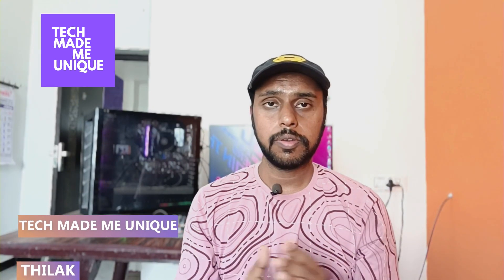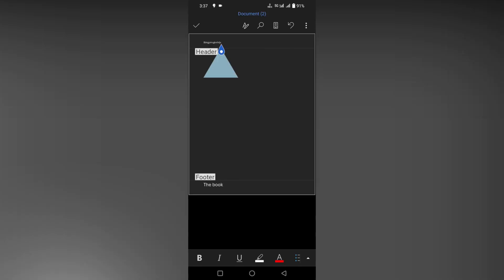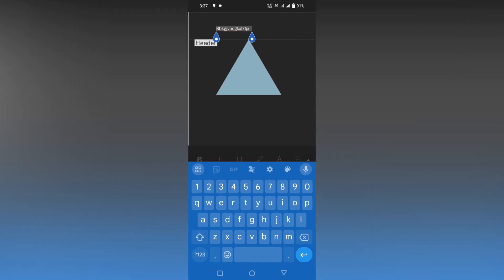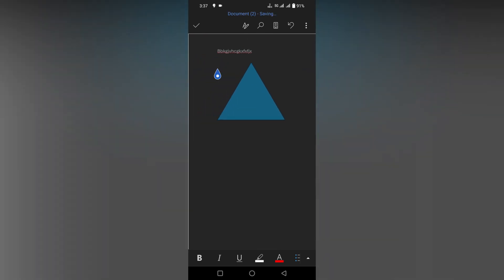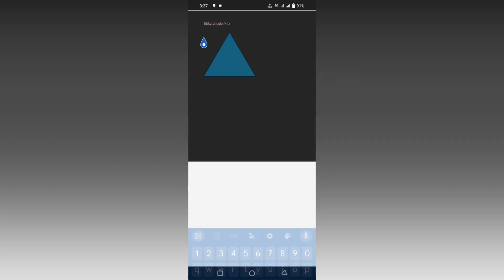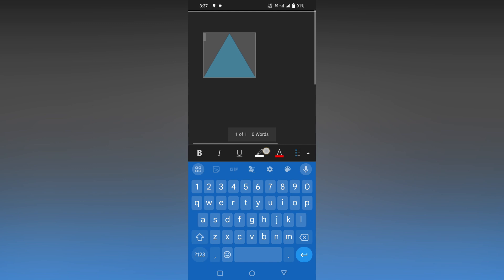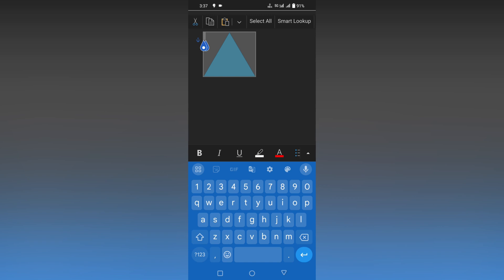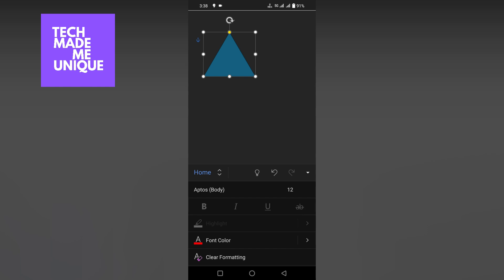How to Remove header in Microsoft word mobile | remove header on Microsoft word mobile